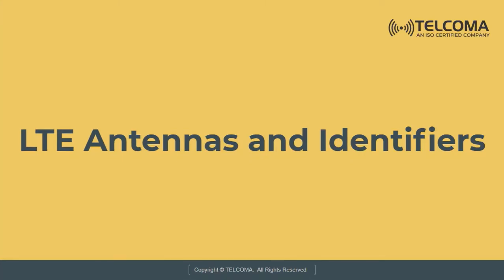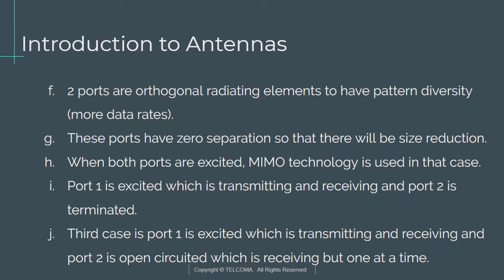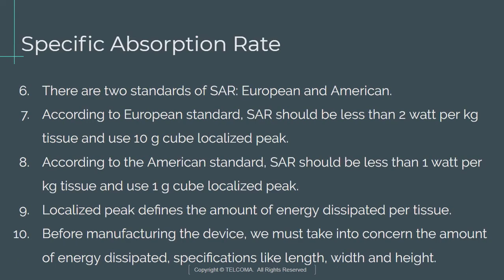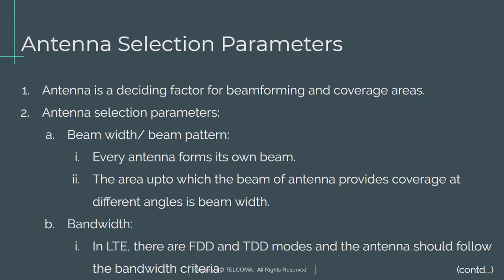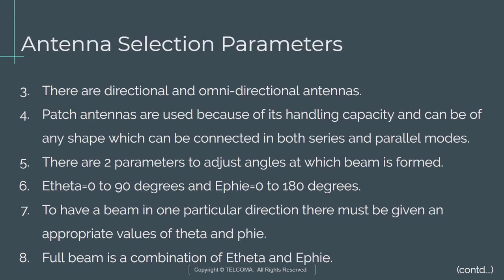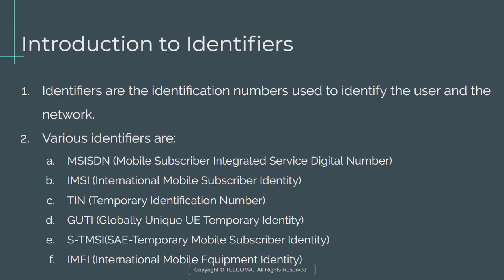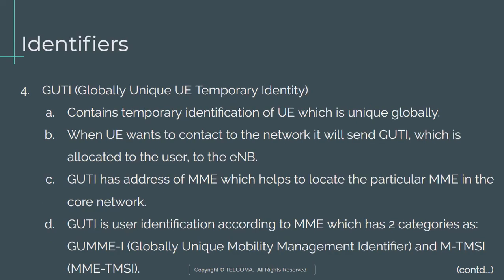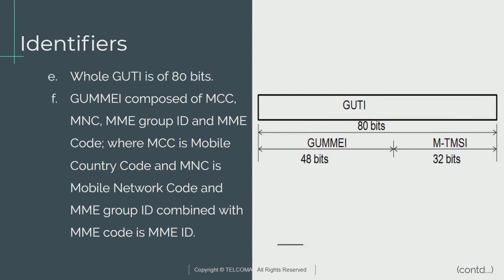LTE Antennas and Identifiers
This video covers Long Term Evolution (LTE), LTE Antennas and Identifiers, introduction  to antenna, specific absorption rate, antenna selection parameters, introduction to identifiers, key points and more about this course.